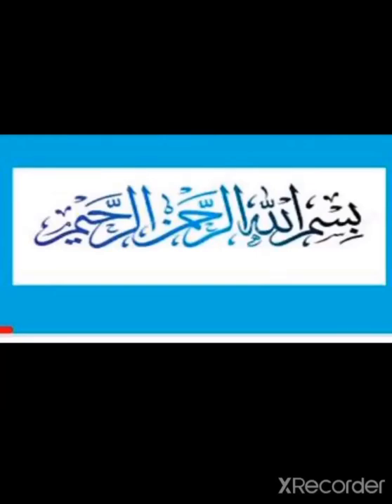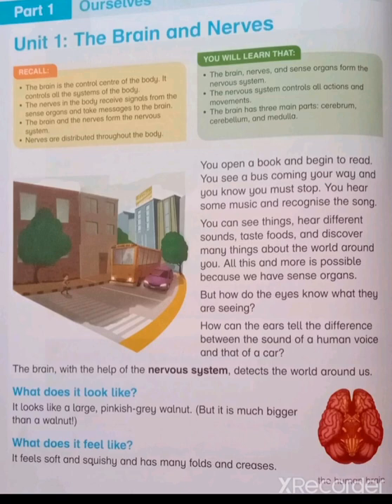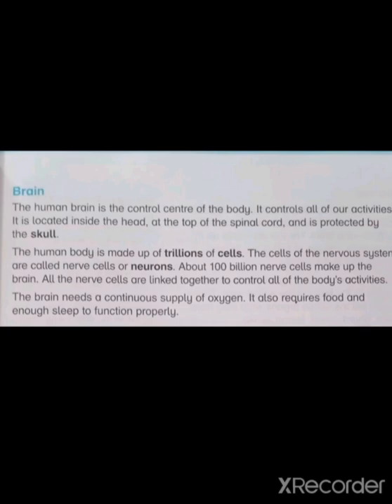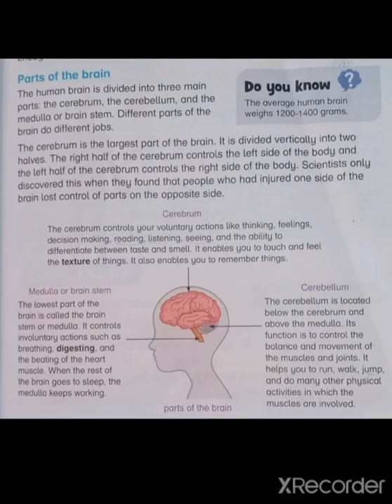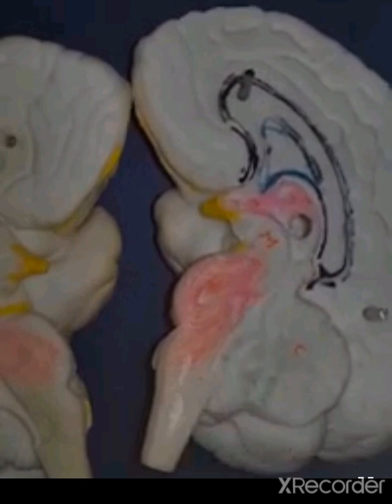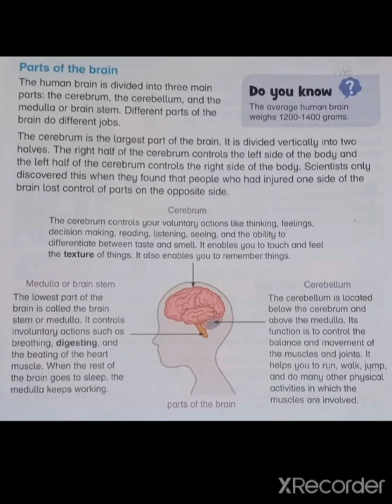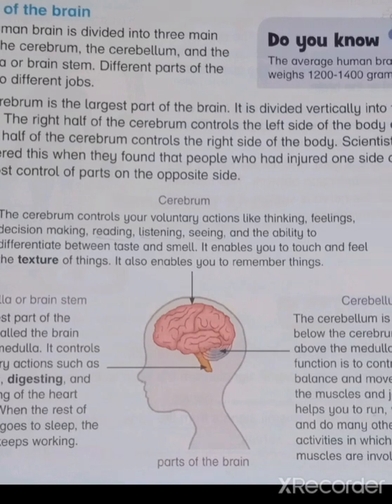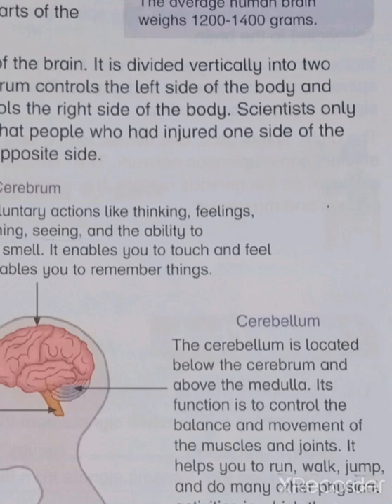Science Class 5, Lecture 2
Miss Zubaria